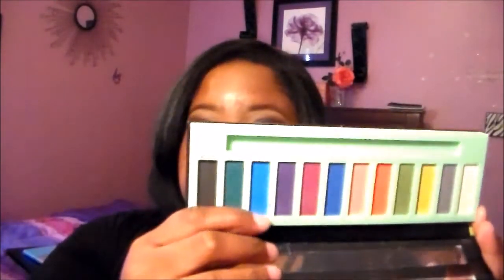MOTD 03/22/15 BeautyByDionnaD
This video is pretty much all about what I am wearing for church! Yes I usually don't wear bright colors too church but it is spring so it's a spring time look. If your wanting the iPhone4s cases please let me know on social media.

Cocoa Butter Lotion
Clean and Clear Dual Action Moisturizer
Revlon Under Eye Concealer Medium
Fashion Fair Cream Foundation Mocha
Black Raidiance Pressed Powder Ebony
Iman Pressed Powder Clay Medium
Revlon Nearly Naked Pressed Powder Medium
YH BEJHA BLUSH 4
Wet and Wild Brown Eyeliner
Color mates highlighter
Mascara Maybelline The Rocket Express
Maybelline baby lips in cherry
Its Judys Time Palette
LA Girl Neon Palette

OH COME ON LETS CHAT OR AT LEASE STAY UPDATED WITH ME ♡

Worldpress